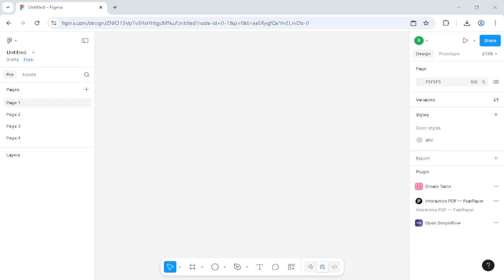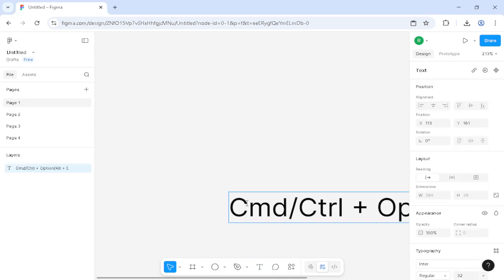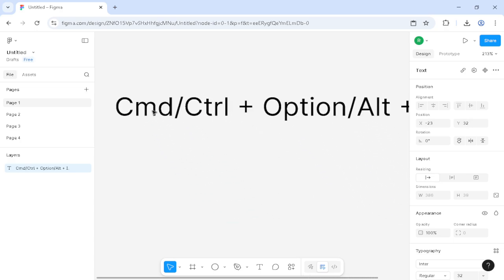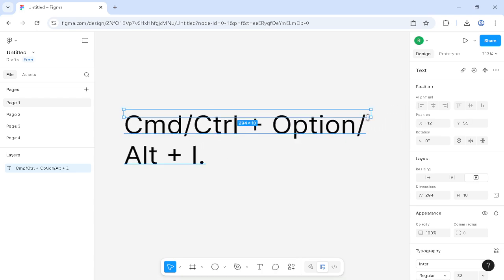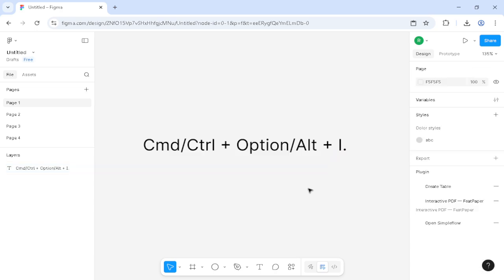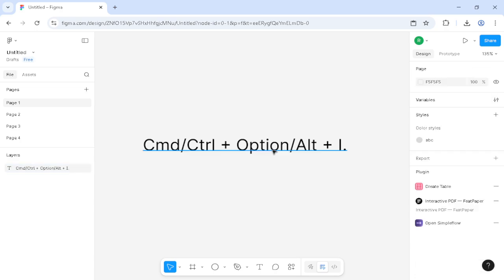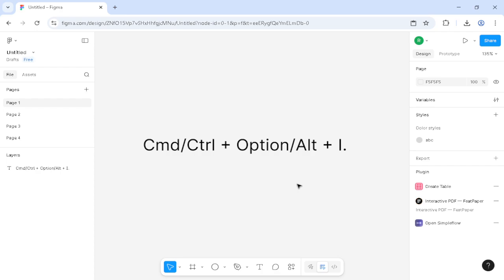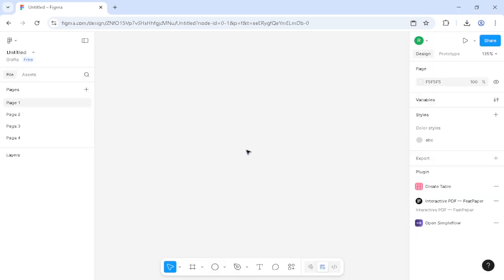How to Open Console in Figma